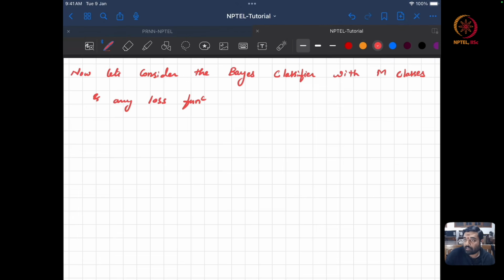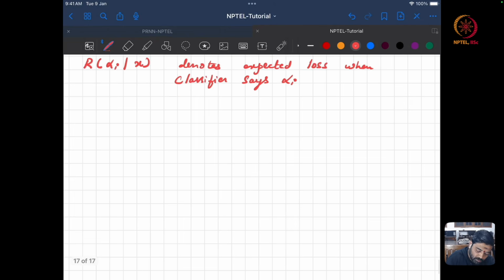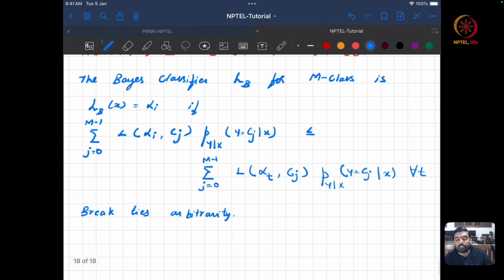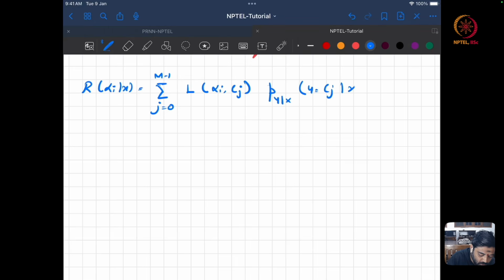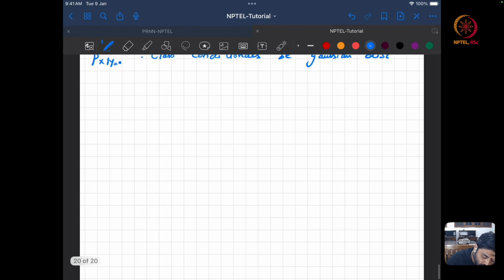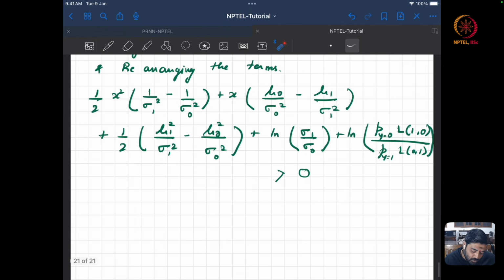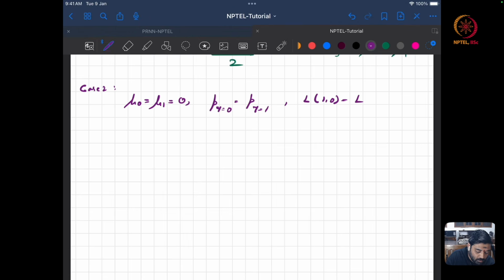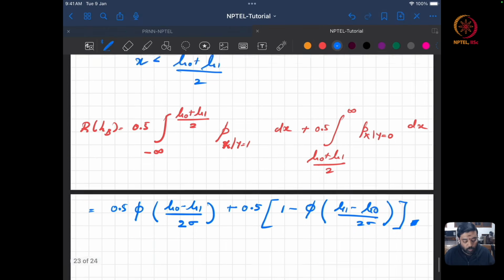Tutorail 3 : Risk Minimization Framework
Generalized Risk Minimization Framework, Special Cases of Bayes Classifier